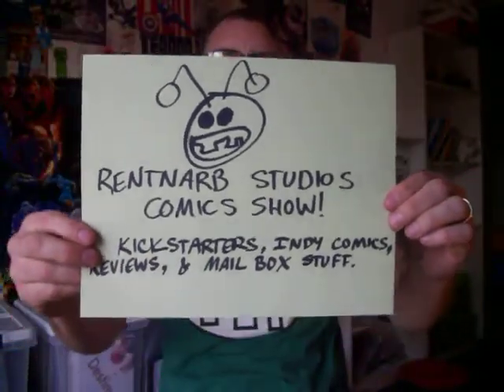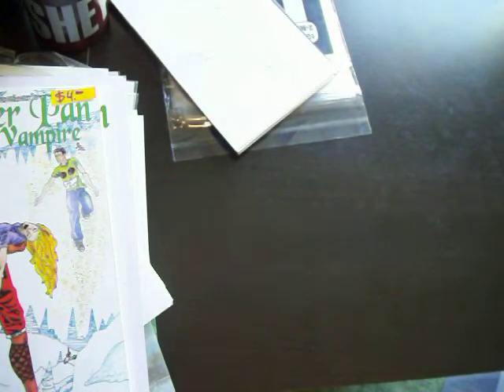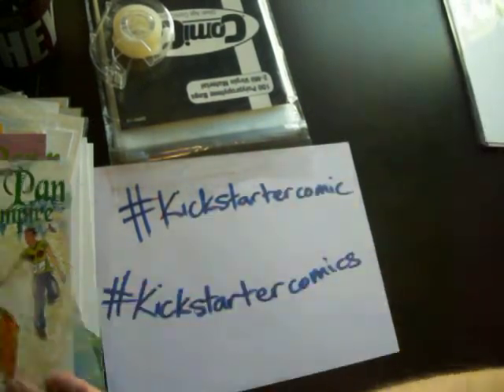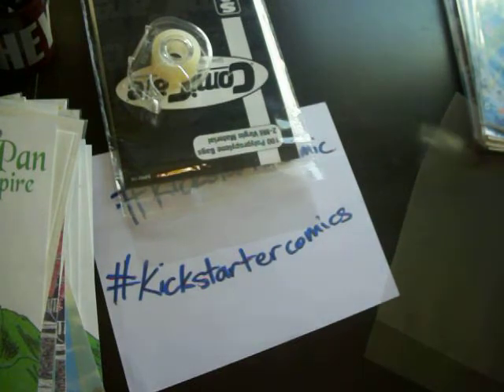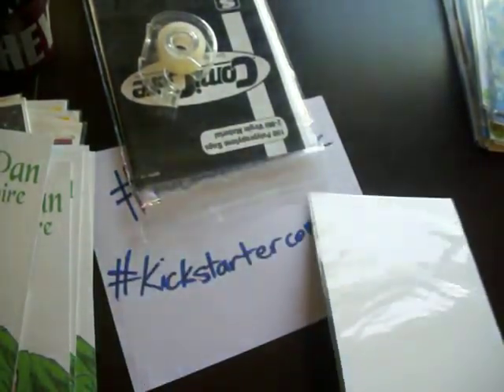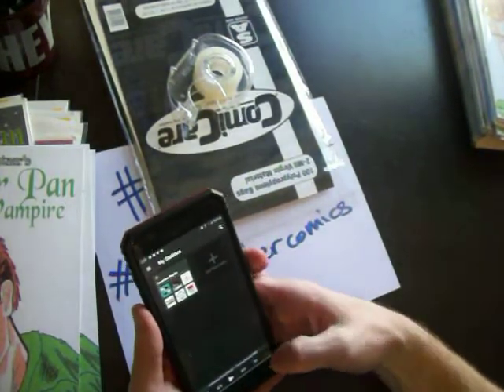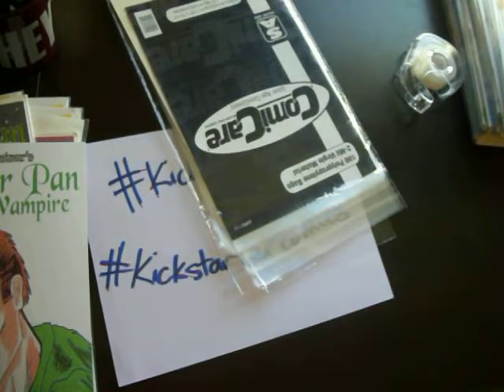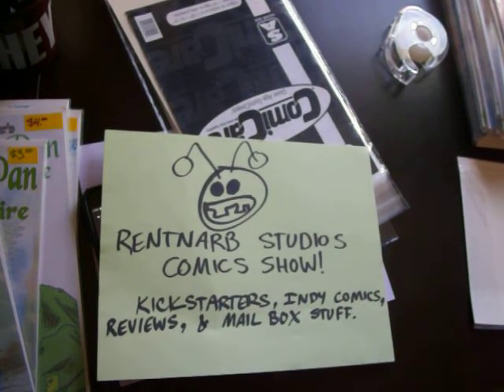B-day, Kickstarter news, bagging comics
Yeah, it's my birthday and I took the day off from work to do nothing.
I bag and board Peter Pan the Vampire comics, tell you about Kickstarter campaigns, and play you an excerpt from Geek History Lesson Podcast

You can buy the shirt that I am wearing from my redbubble shop